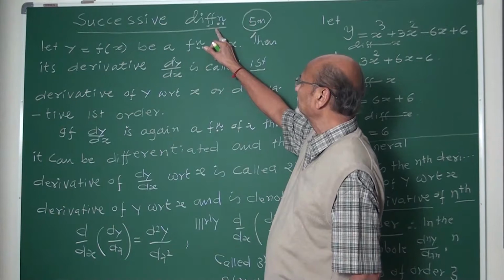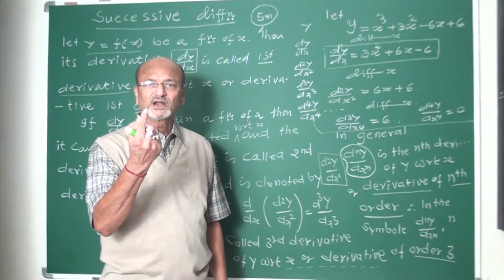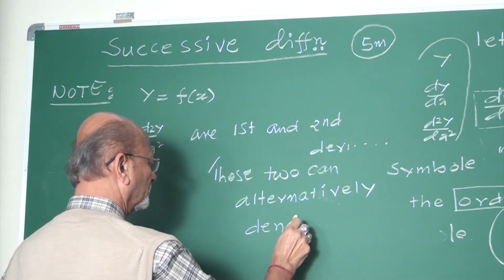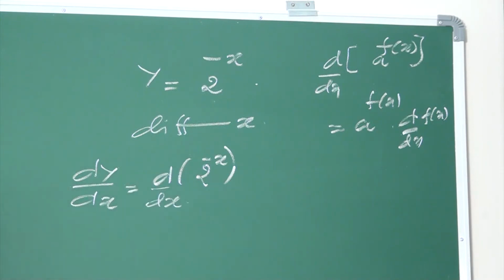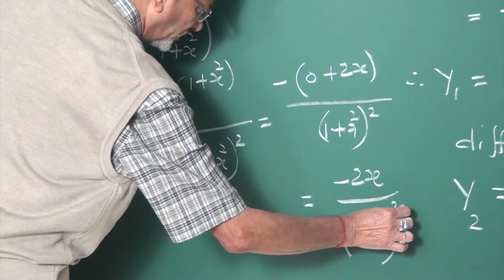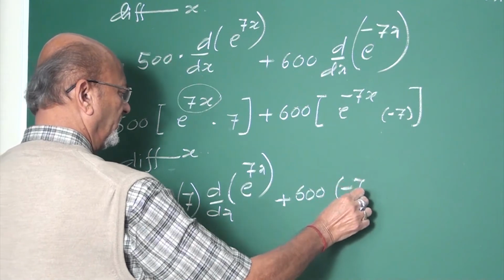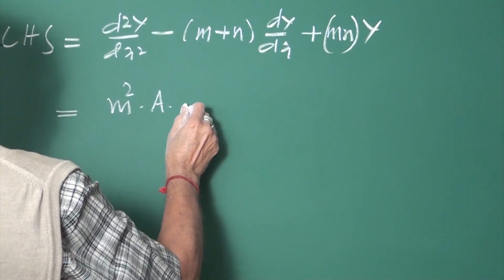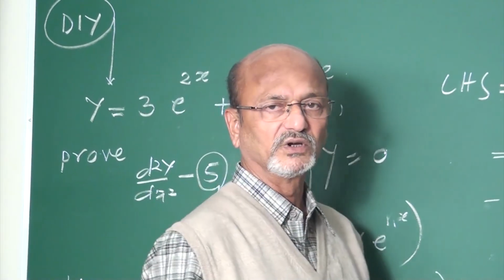PUC 2nd Year Maths Class : Successive Differentiation - 17 By Prof.B.M.Belagali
PUC 2nd Year Maths Class :

Successive Differentiation - 17